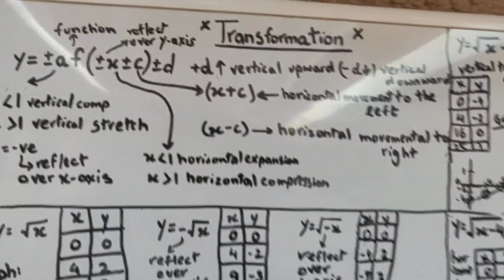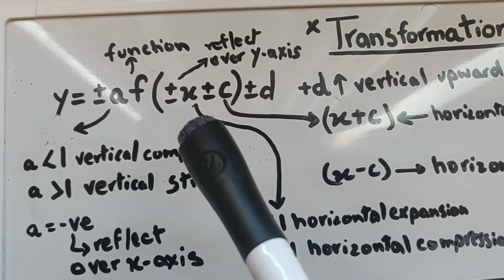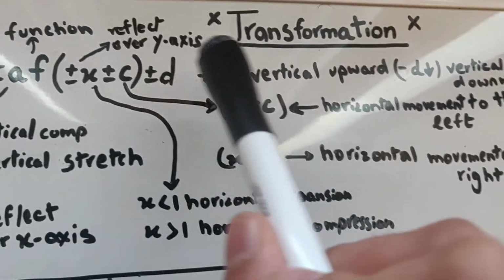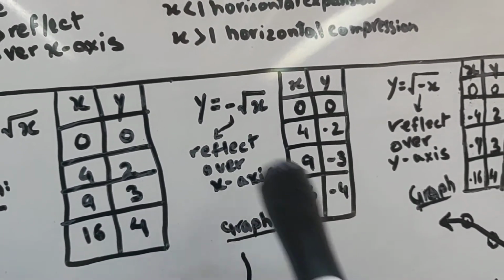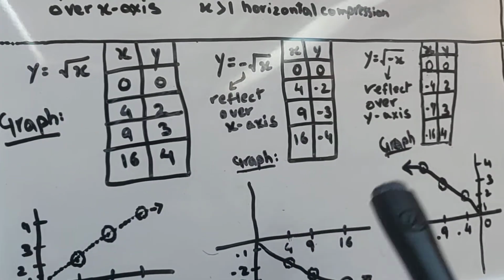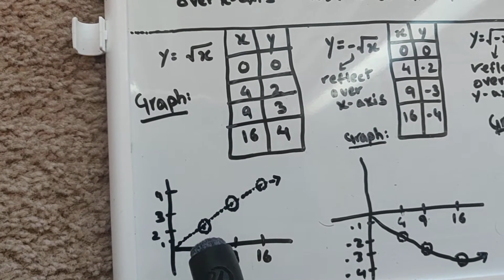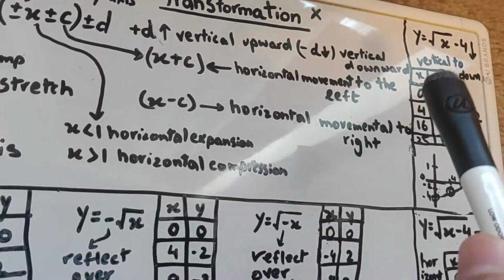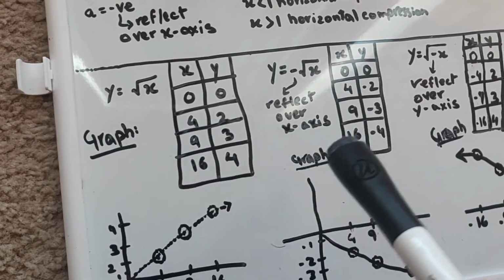Transformation of function (Student of Prof Bob)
Transformation functions, Understanding of functions, Transformation made easy, Graphical representation, Easy Transformation, Knowing Transformation faster